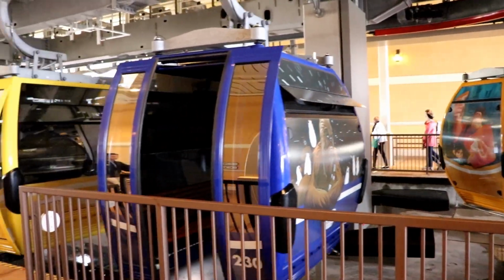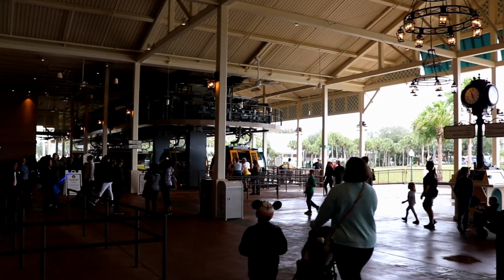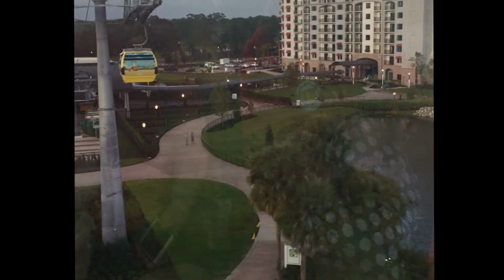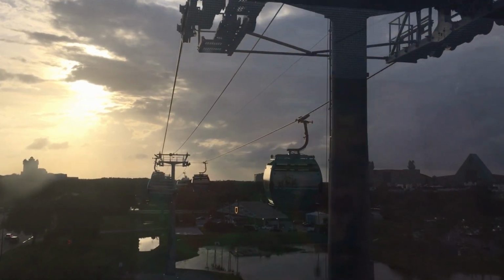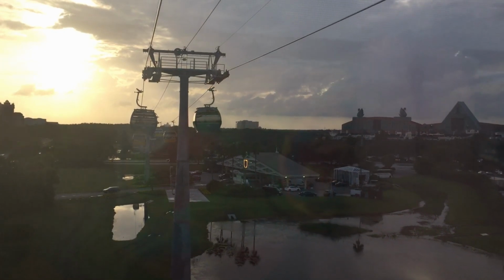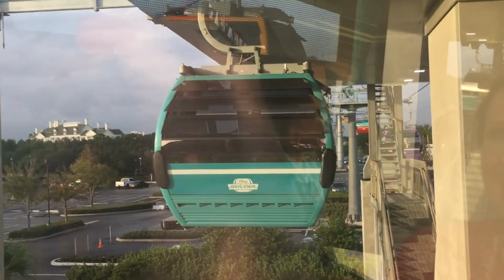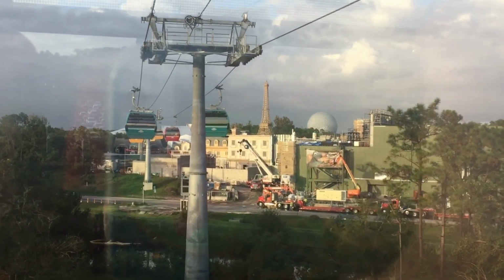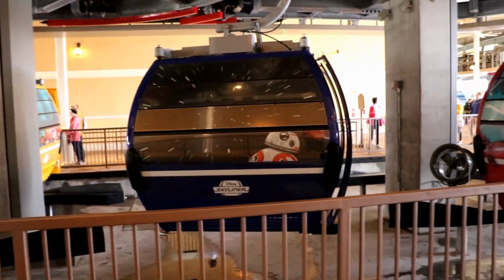Disney Skyliner POV from Hollywood Studios to Epcot!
Ride the Disney Skyliner from Disney's Hollywood Studios to Epcot in this informational POV (point of view) video!  The Disney Skyliner is easily one of the most efficient means of transportation at the Walt Disney World Resort, and this video shows you just how easy and quick it is to travel from Hollywood Studios to Epcot riding the Skyliner.  You'll also find out which Disney Resorts have Skyliner access with a Disney Skyliner station!  So join us for this ride through the skies and enjoy the views from the Disney Skyliner!

😍 To see my recommended travel products or to see what camera equipment we use, check out

"Jupiters Smile" by The 126ers

"My Town Yo Town" by Doug Maxwell/Media Right Productions

"Seven Twenty" by Diamond Ortiz

"Blue Creek Trail" by Dan Lebowitz